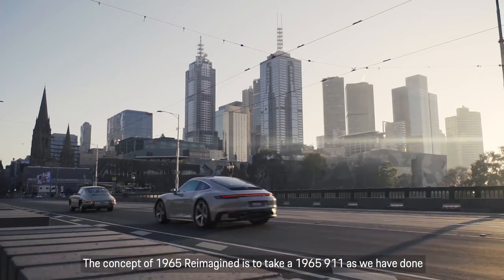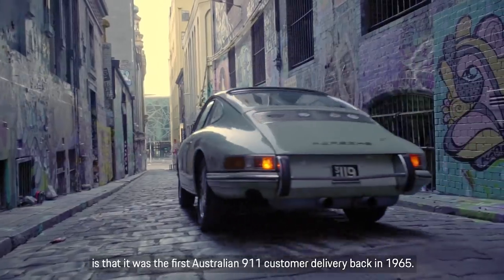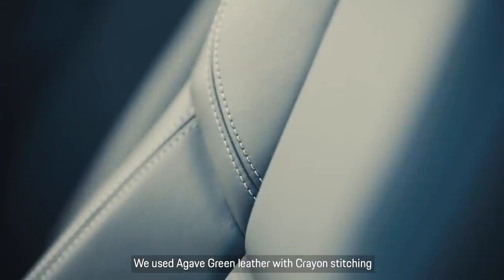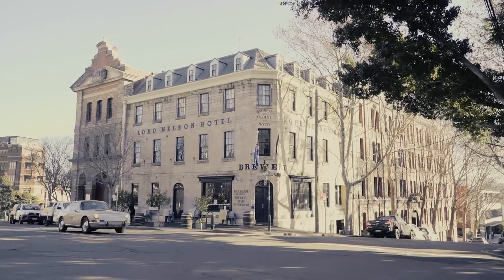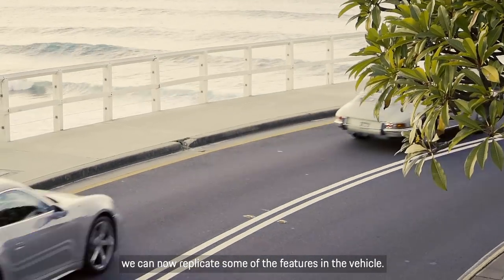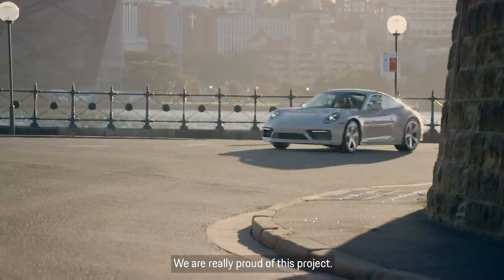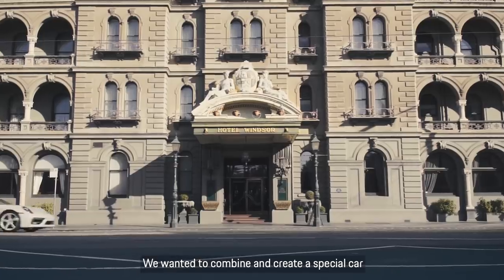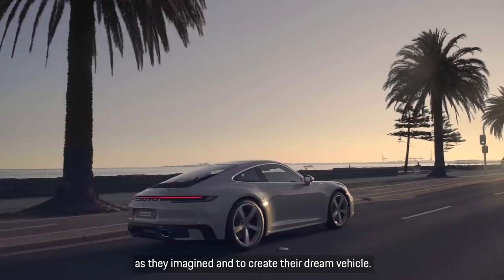1965 Reimagined with Porsche Exclusive Manufaktur - Australia’s first 911, 55 years on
Two Porsche Exclusive models have been created to celebrate 55 years since the very first Porsche 911 was sold in Australia. The original Australian 911, sold in 1965, is the inspiration for two identical and very special 911 Carrera S type 992 models, available via Porsche Centre Melbourne and Porsche Centre Sydney South.

911 Carrera S: Fuel consumption combined: 10,0 - 9,6 l/100 km; CO2 emissions combined: 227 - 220 g/km

*Weitere Informationen zum offiziellen Kraftstoffverbrauch und den offiziellen spezifischen CO2-Emissionen neuer Personenkraftwagen können dem 'Leitfaden über den Kraftstoffverbrauch, die CO2-Emissionen und den Stromverbrauch neuer Personenkraftwagen' entnommen werden, der an allen Verkaufsstellen und bei und bei der Deutschen Automobil Treuhand GmbH unentgeltlich erhältlich ist